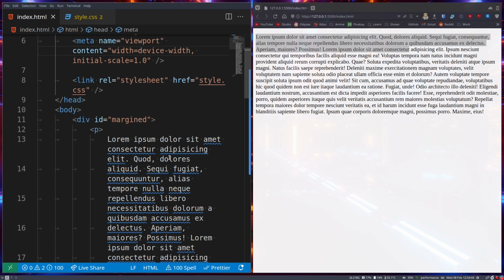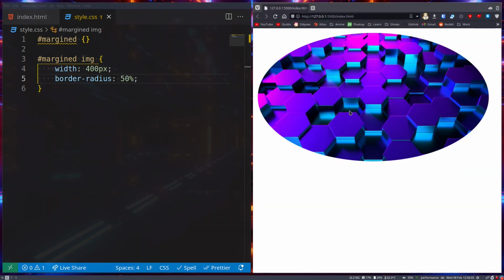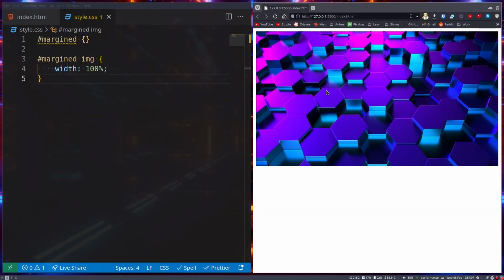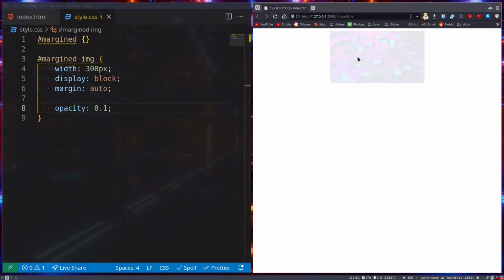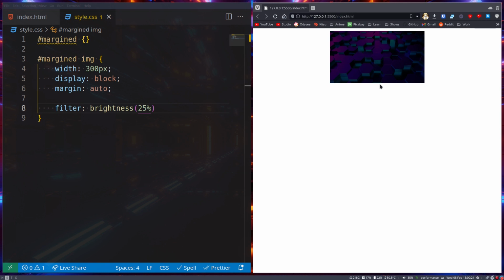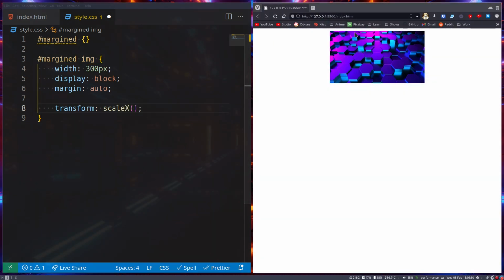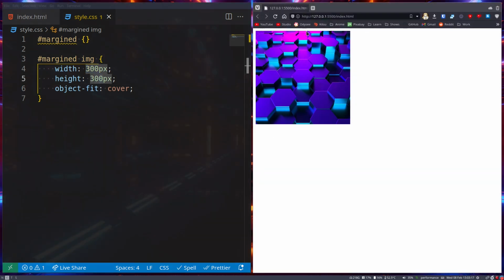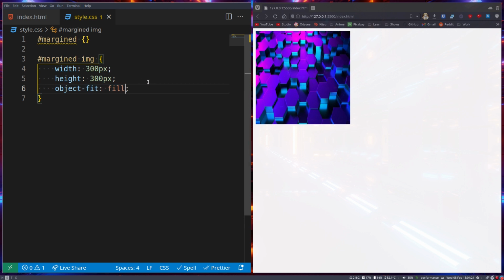Working with images - CSS Tutorial (Part 10)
CSS is like an image manipulation program, with so many ways to style and change images, it becomes an incredibly powerful tool!